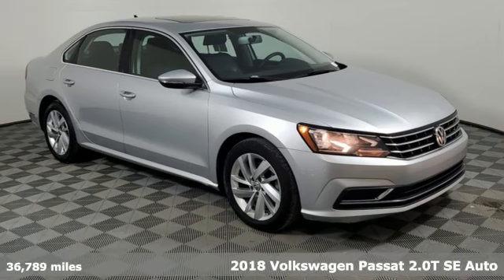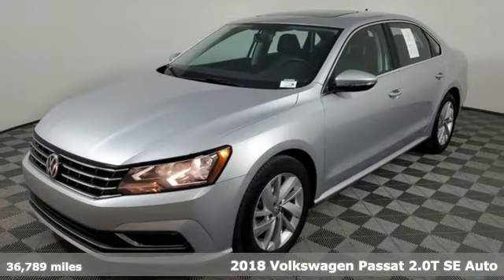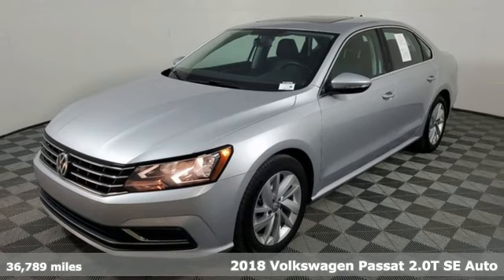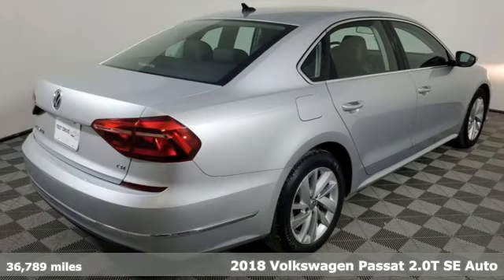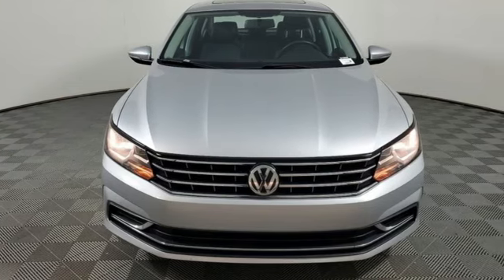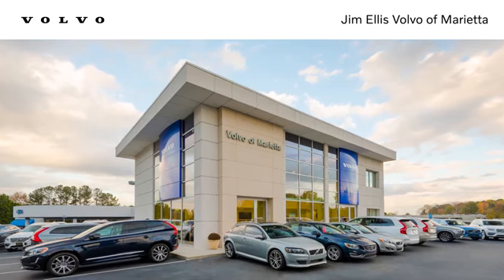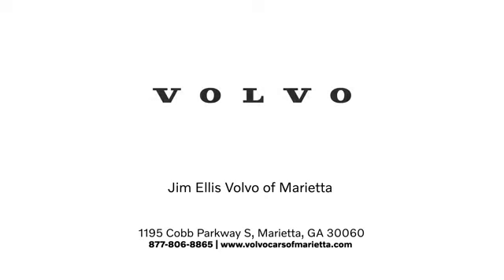Used 2018 Volkswagen Passat Marietta, GA Atlanta, GA Q12665A - SOLD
Year: 2018
Make: Volkswagen
Model: Passat
Trim: 2.0T SE
Engine: 2.0L TSI
Transmission: 6-Speed Automatic with Tiptronic
Color: Silver
Interior: Titan Black
Mileage: 36789
Stock #: Q12665A
VIN: 1VWBA7A39JC019988
2018 Volkswagen Passat 2.0T SE in Reflex Silver Metallic with Titan Black Leather Interior. brbrbrThis Passat was a previously enjoyed trade in excellent condition.brbr2018 Volkswagen Passat 2.0T SE Titan Black w/Perforated V-Tex Leatherette Seating Surfaces. Volvo Cars of Marietta is the one of largest volume Volvo car dealerships in the nation. Our inventory moves quickly. PLEASE BE SURE TO SECURE YOUR APPOINTMENT. All vehicles are subject to sale at any time. As a courtesy to our clients, a partial payment and signed agreement will secure an appropriate window of time to allow for travel to inspect and accept the vehicle.

Address:
1195 Cobb Parkway S